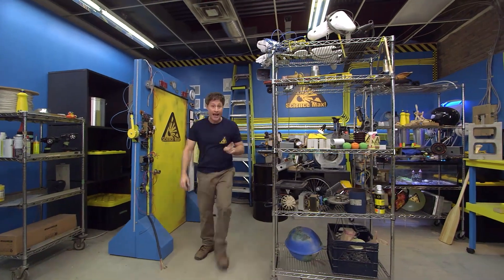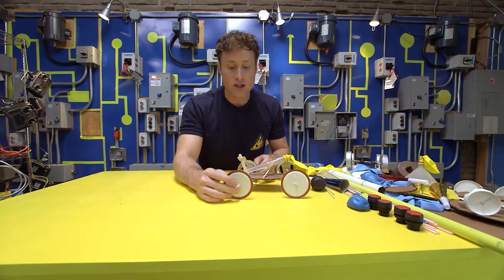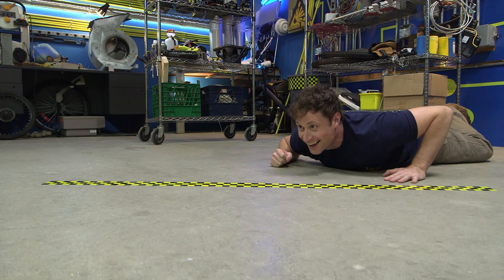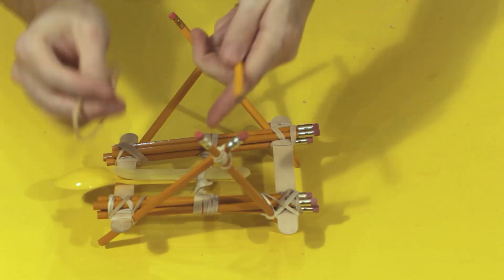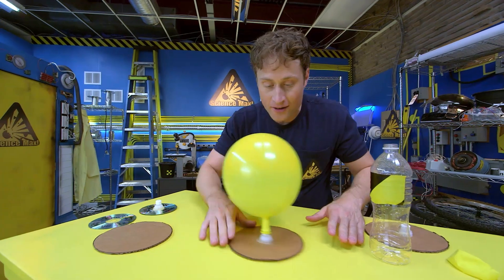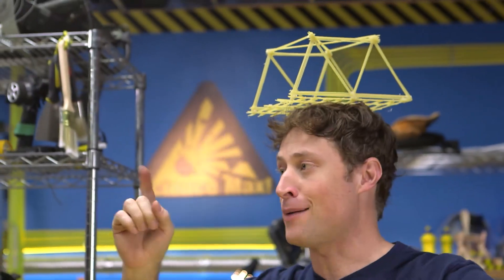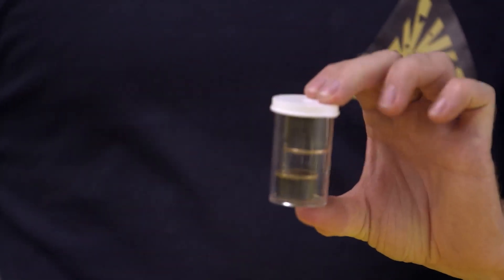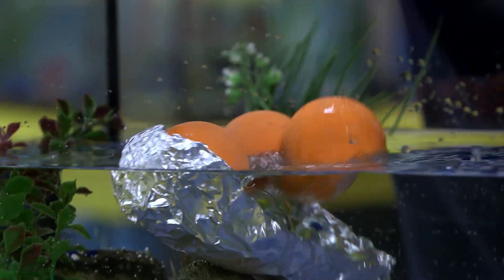Awesome Experiments You Can Do at Home Part 1 | Science Max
Here are some great experiments that you can do with everyday household items!